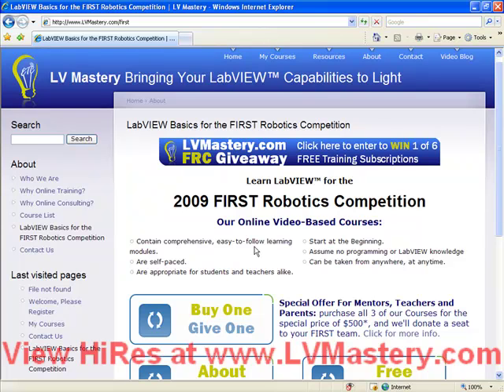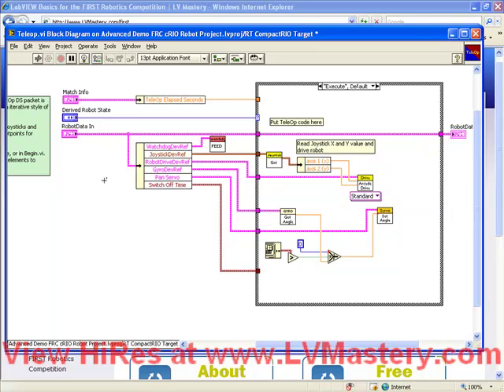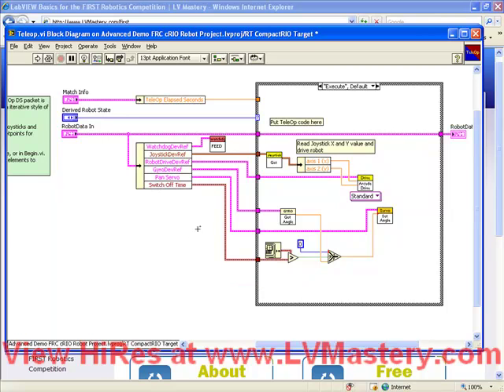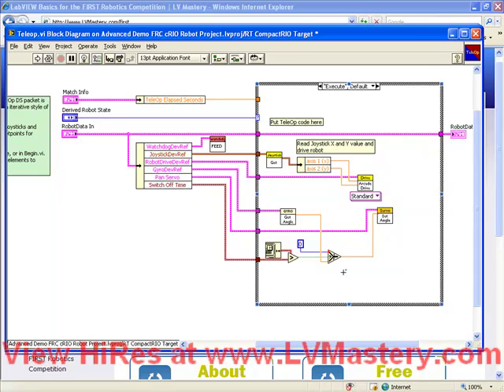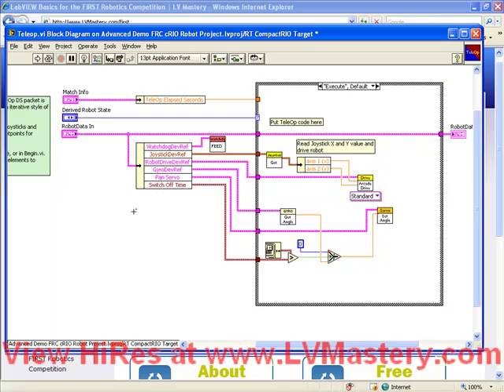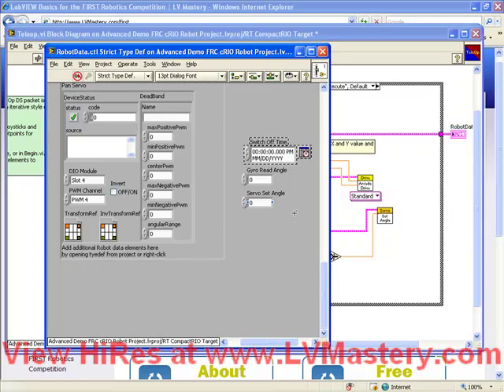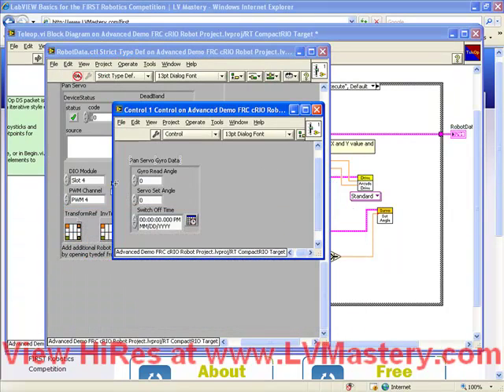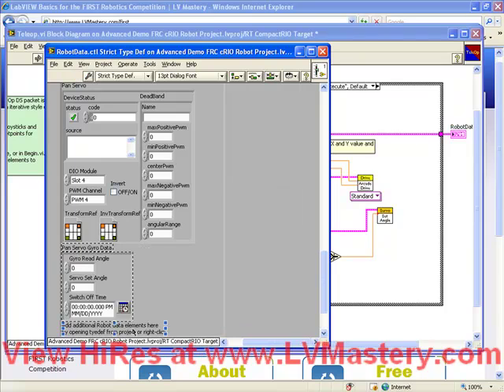Tip Jar #10 (1of4)- Scalability, Modularity and Style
This Blog entry is the sixth in a series intended primarily for FIRST Robotics Competition (FRC) teams and their mentors.

In this blog entry, I discuss how to write scalable, modular code, and also talk a bit about wiring techniques and style:
Nesting typedefs
Creating reusable SubVIs
Wire selection using single-, double-, and triple-clicking
Wiring techniques which put the wires where you want them, the first time